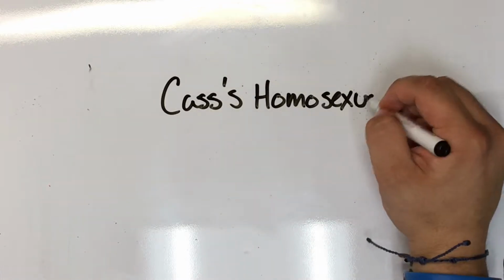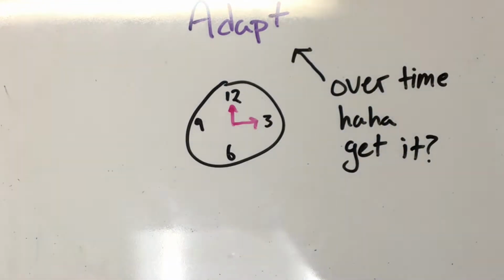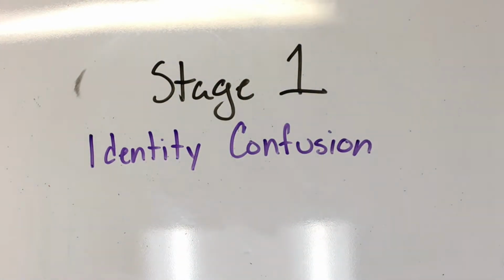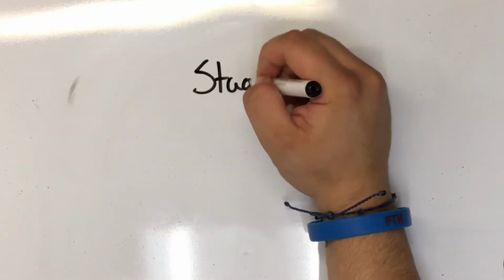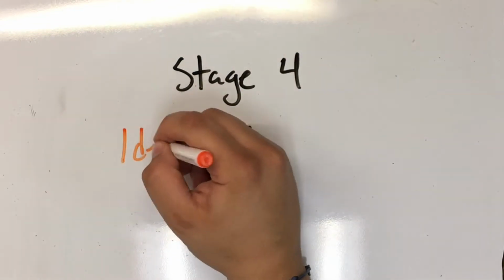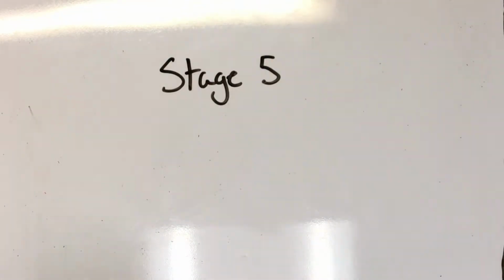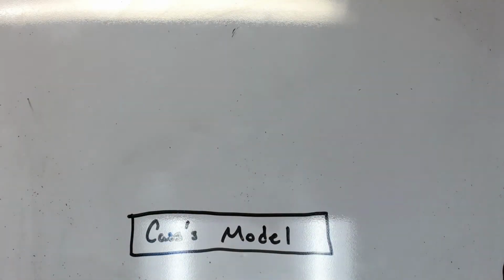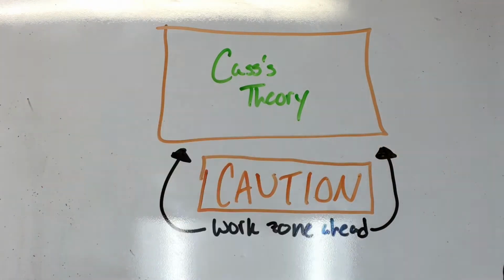Cass's Homosexual Identity Formation Model